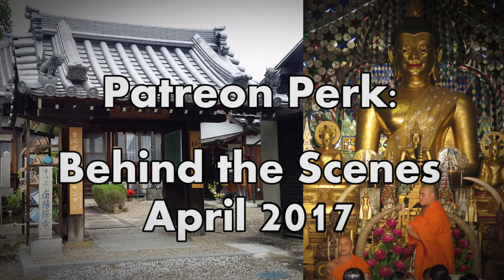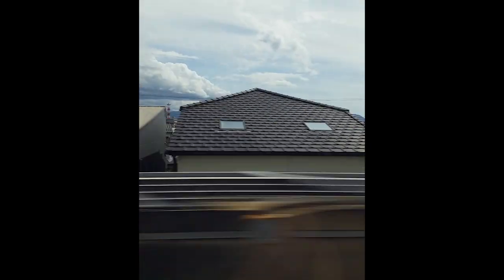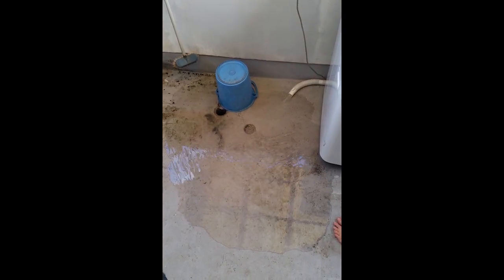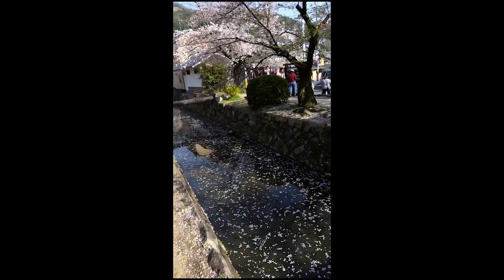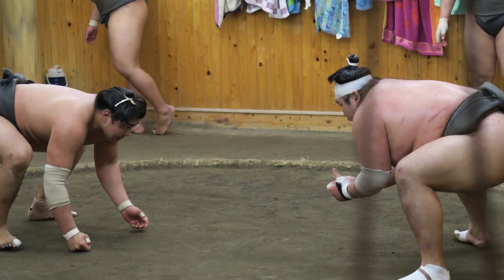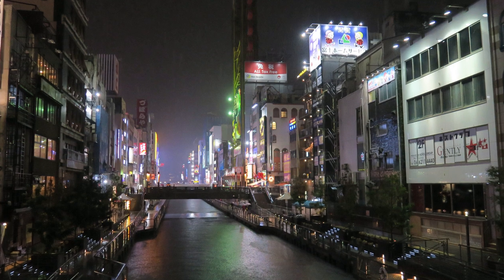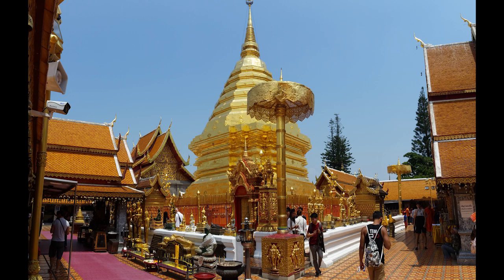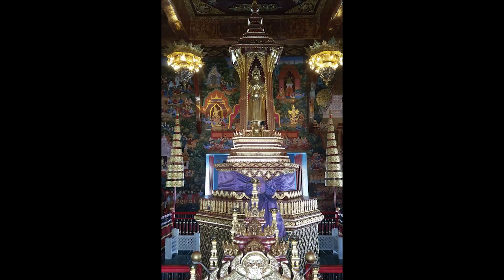Behind the Scenes Footage | April 2017 - Patreon Perk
Clips from Tokyo, Kyoto, Osaka, Bangkok, and Chiang Mai